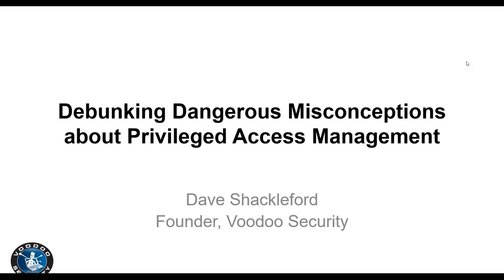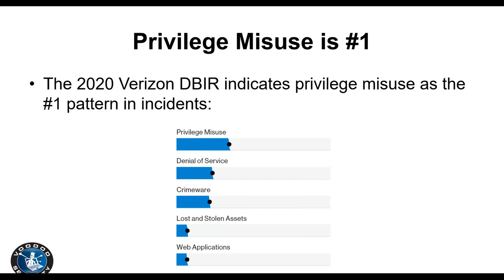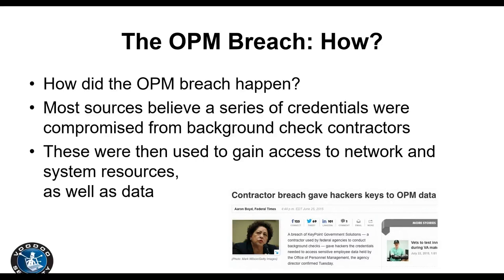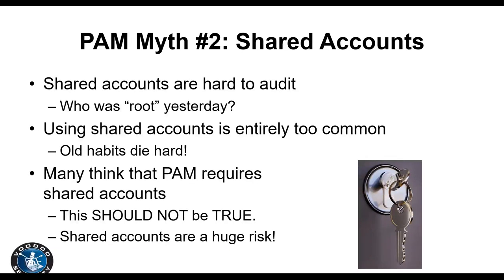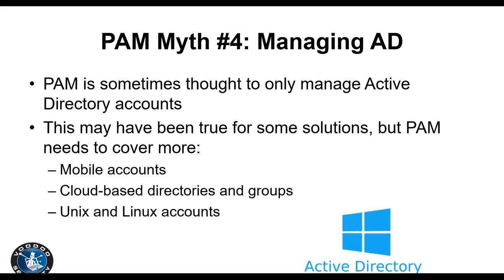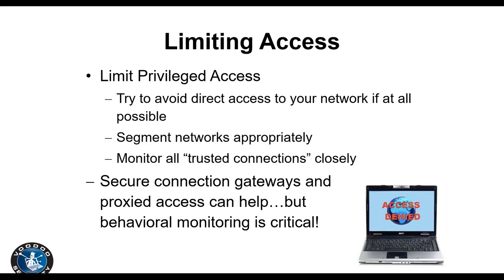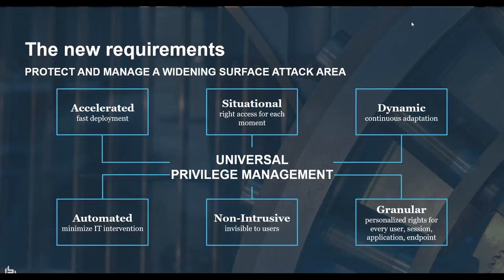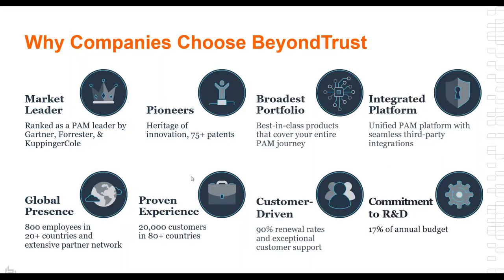Webinar: Debunking Dangerous Misconceptions about Privileged Access Management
It&#39;s never a bad time to review core security controls and capabilities to validate that they&#39;re working effectively, while also assessing new opportunities to improve your security posture. Nowhere is this more valid than with privileged access management (PAM), which many IT experts consider to be a staple of both identity and access management (IAM) and access control strategies. Despite its widespread and growing adoption, there remain many inaccurate presumptions and myths about PAM. The problem is that these misconceptions often lead to poor PAM implementations, malinvestments, and overall dissatisfaction. In this webcast, Dave Shackleford will discuss the benefits of PAM (and where it applies in a security model), as well as the top misconceptions about PAM tools and capabilities. Join Dave Shackleford where he’ll demystify: Is &quot;zero trust&quot; something you can really achieve? Is PAM only focused on privileged accounts? Where do password managers fit in, if at all? Tune in to get clear answers to these questions and more! Plus, receive the Busting the Six Myths of PAM paper from BeyondTrust to separate fact from fiction once and for all.